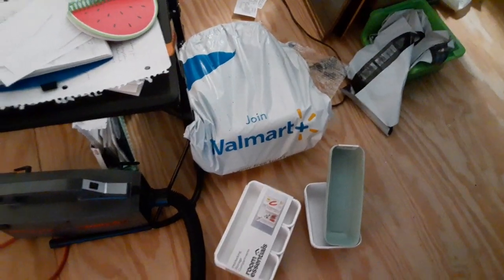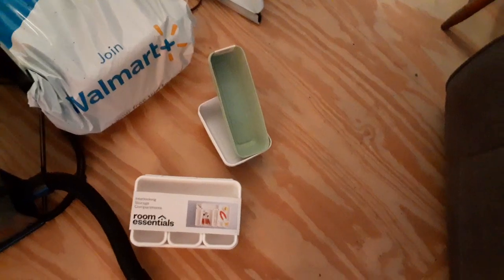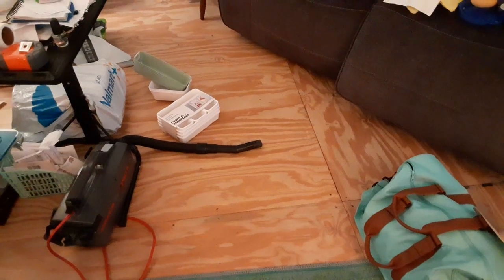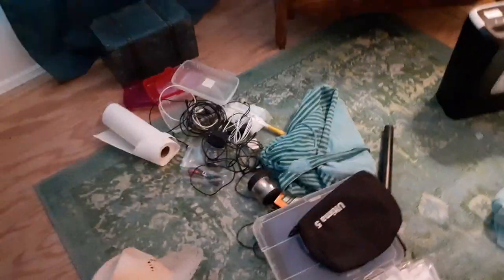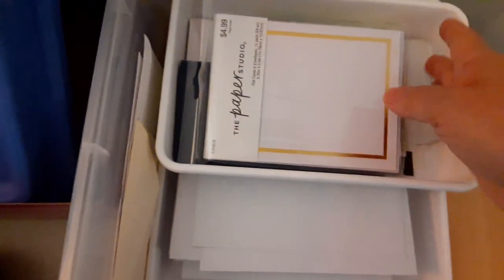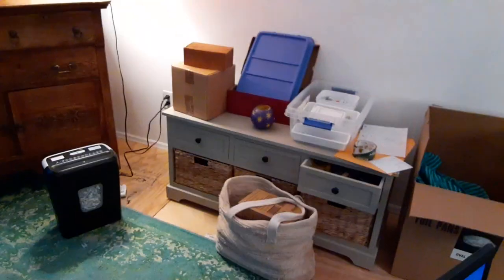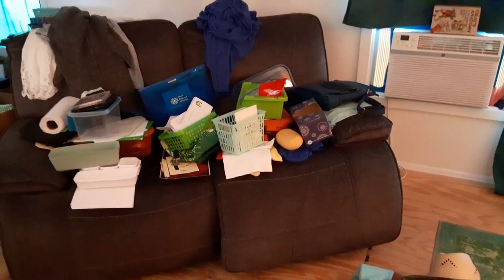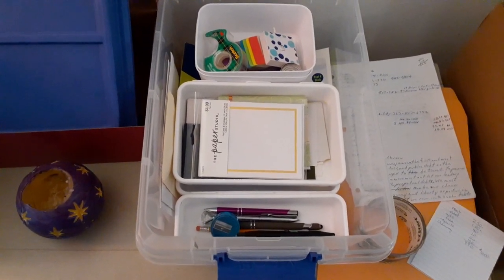Organizing and creating a desk box for everything mail and bill pay.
I press on! One room down and three to go! plus the washer area! I have 25 days left to get my stuff and myself out of here! I am getting the van on Monday. I will do what I can alone from Monday night to Tuesday morning, then the kids will help with the rest. I only want left here what I need for my remaining stay.